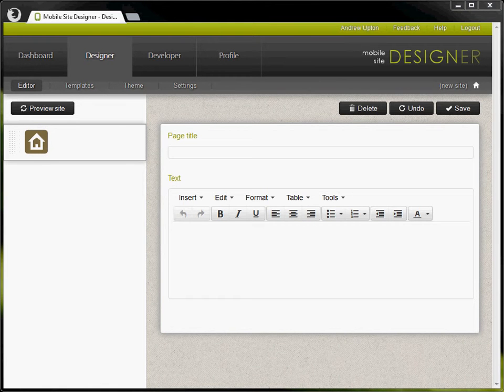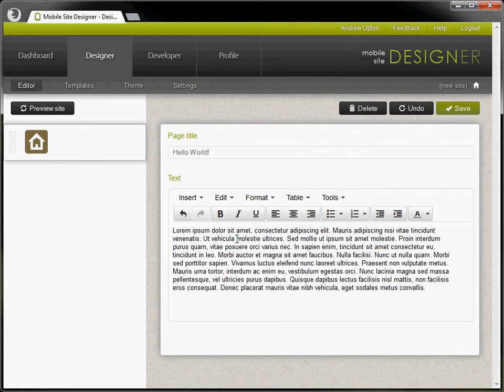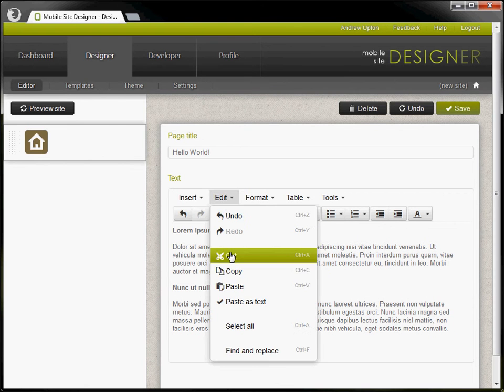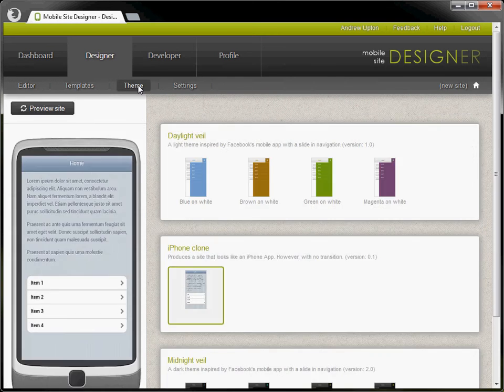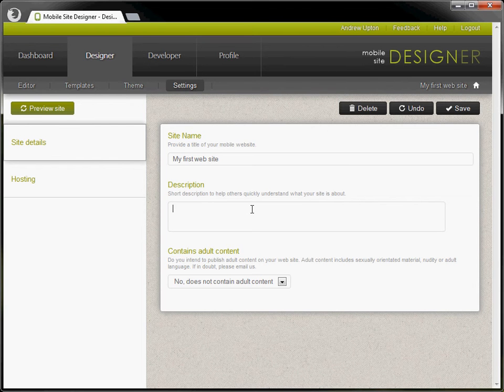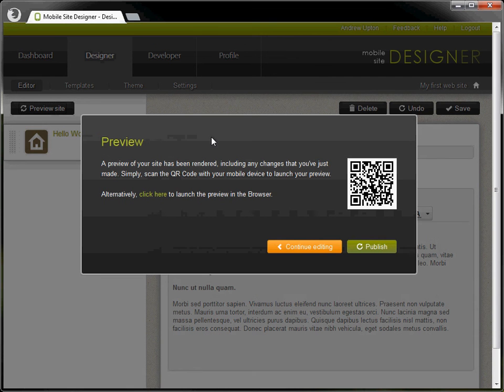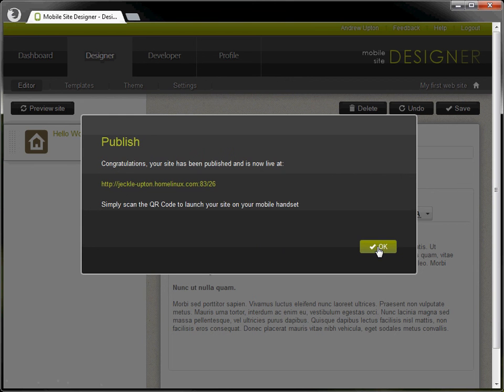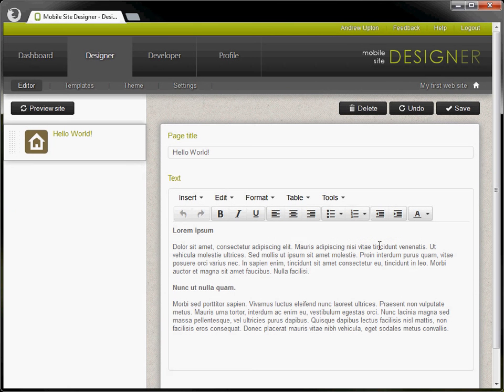Mobile Site Designer: Hello World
How to build your first web site in Mobile Site Designer user interface.

Describes the basics of the Content Management System (CMS) for designing, editing and publishing mobile/smartphone web sites for use with QR Codes, NFC Tags and other types of campaign marketing.